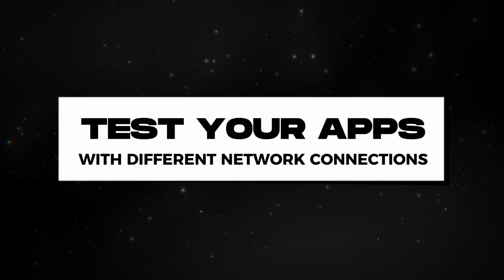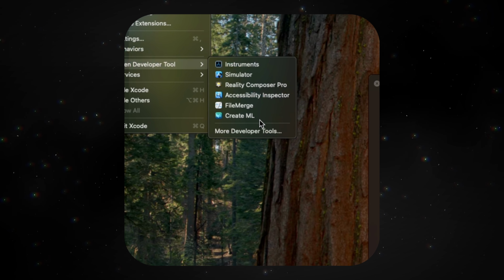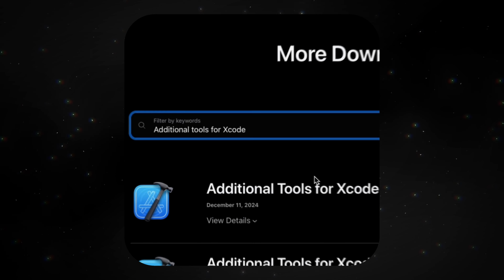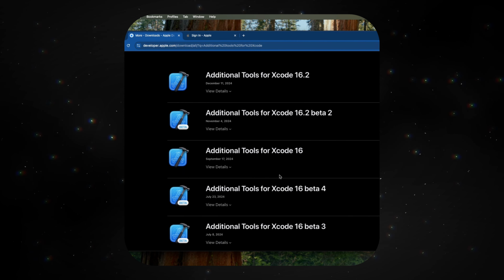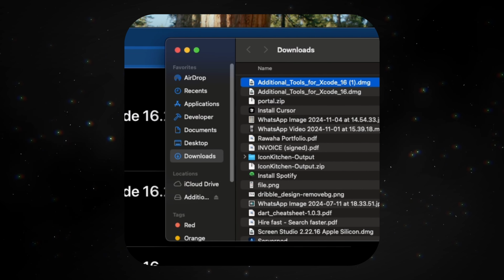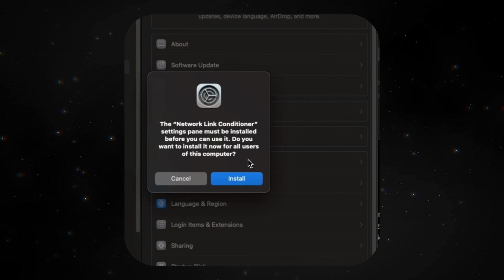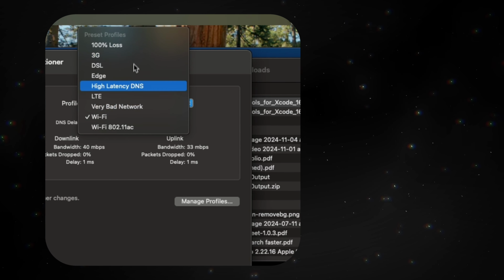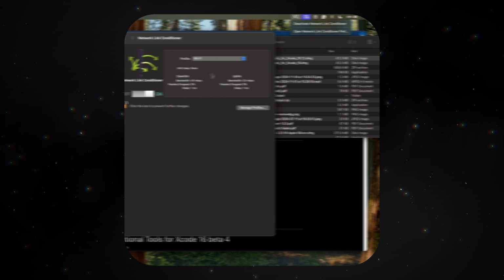Test Your App on different Network Speeds in Xcode (Hidden Developer Tool!)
Learn how to test your iOS, Android, and web apps under different network conditions using Xcode's Network Link Conditioner. This step-by-step tutorial shows you how to install a Hidden Developer Tool and use it to simulate various network speeds and conditions. Perfect for developers who want to ensure their apps perform well on all network types.